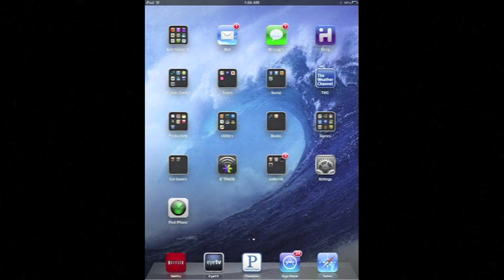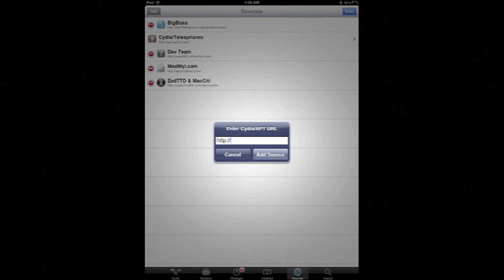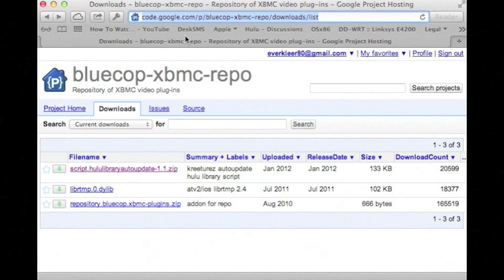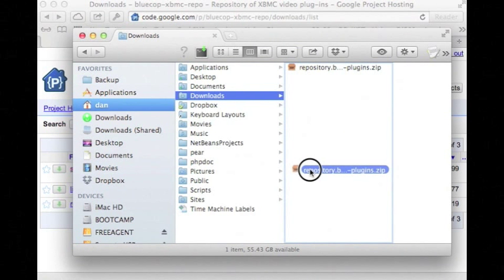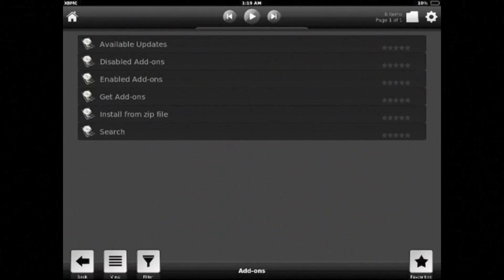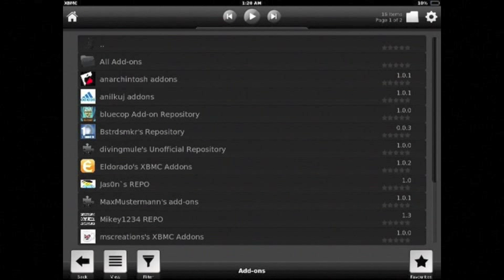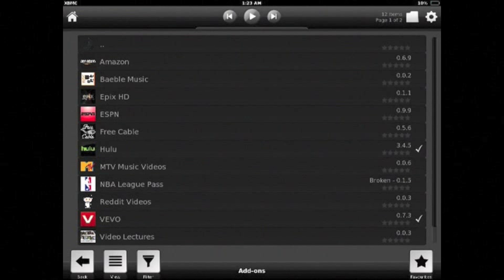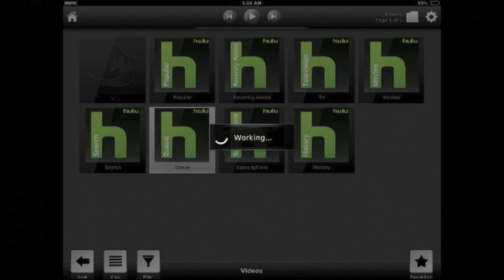Install XBMC and watch Hulu Free on jailbroken iOS device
Here I install XBMC on my iPad 1st gen (iOS 5.1.1) and then install the Bluecop repository which enables me to watch content from Hulu (including the free ad-supported content, no Hulu Plus subscription required), CBS.com, Amazon.com, and many more.  (All this content is freely available on the web from a PC.)  This can also be done on an iPhone/iPod Touch (I've done it on my iPhone 4S with iOS 6.1.1) and an Apple TV 2 (Although I read that XBMC doesn't yet run under the latest Apple TV iOS.)